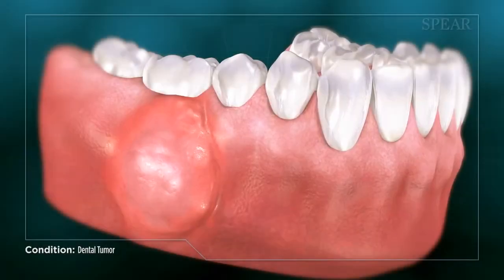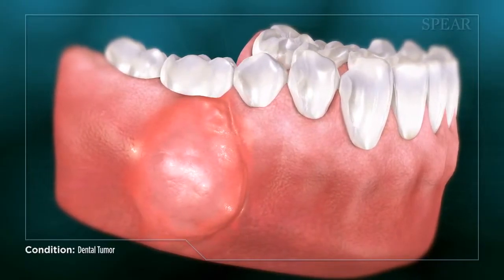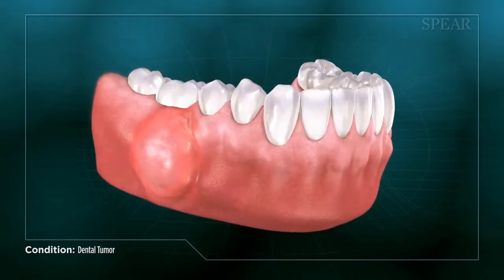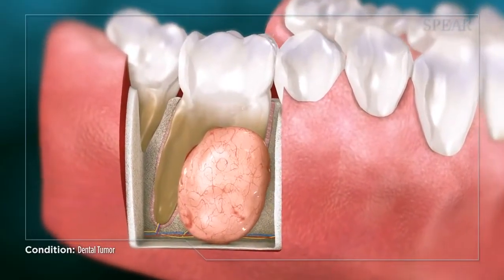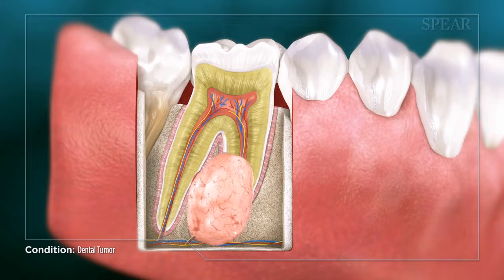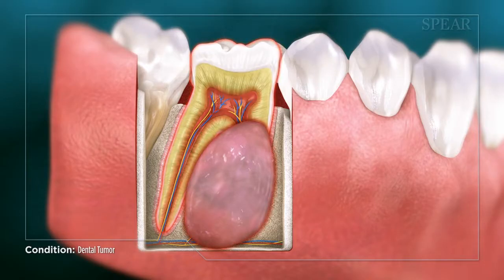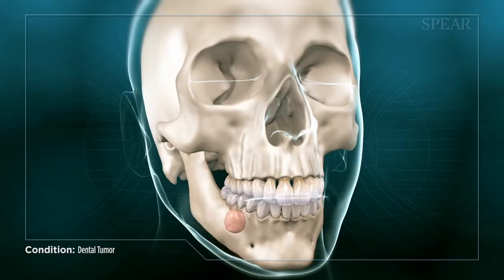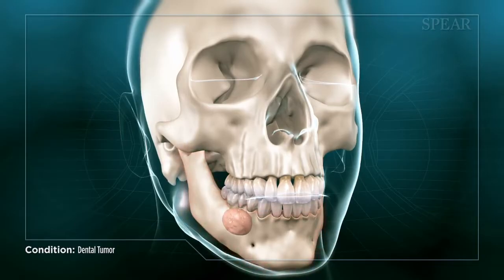Dental Tumor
A dental tumor is a mass of tissue that typically originates under soft tissue in the jaw and can either be benign or malignant in nature. These growths should be taken very seriously, and you should contact your doctor at the first detection of one.
A dental tumor may be detected by visual examination, soft tissue examination, or noticed in dental x-rays and clinically diagnosed due to the effects of its growth.
Benign tumors are typically slower-growing in size- they place pressure on surrounding structures of the mouth but rarely spread to other parts of the body.
Malignant tumors are more likely to cause pain and spread to other areas of the body due to abnormal and accelerated cell growth.
Common symptoms caused by these tumors include jaw pain, lumps on the jaw, swelling on the inside or outside of the mouth and face, and unexplained tooth mobility. They can also weaken the jaw as they begin to resorb and replace bony tissue.
Dental tumors can be detrimental to both your oral and overall health, so it is critical to work with your doctor to treat it as early as possible to minimize the potential for harm.